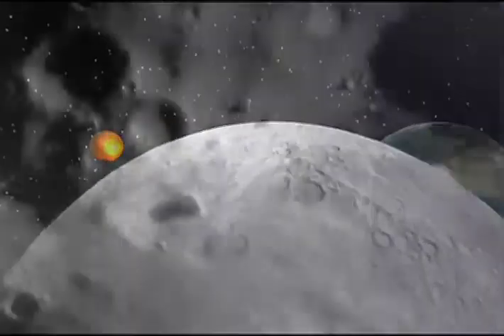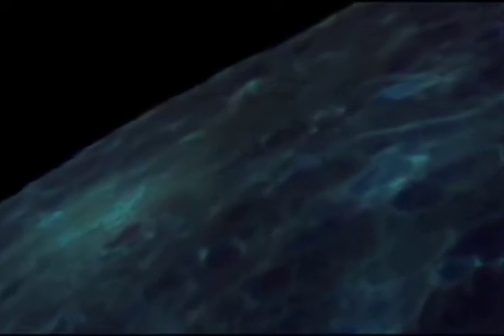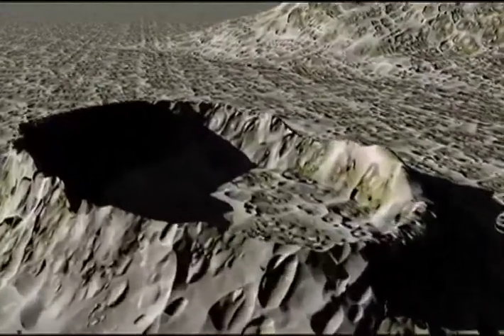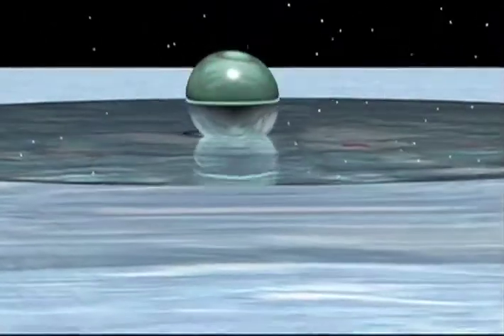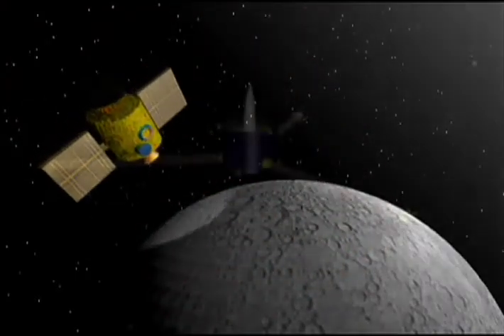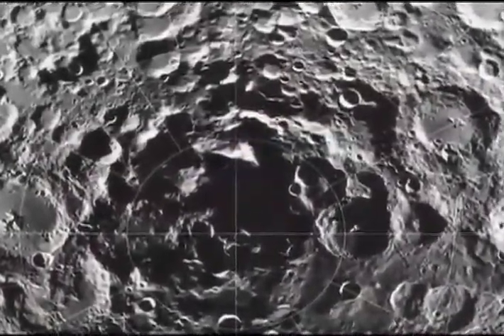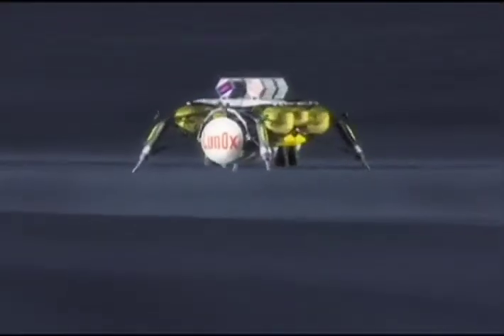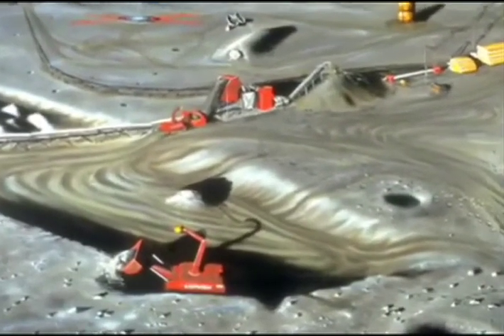Saving Earth 12 - Lunar Resources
Dr. Paul Spudis on lunar rocket fuel.